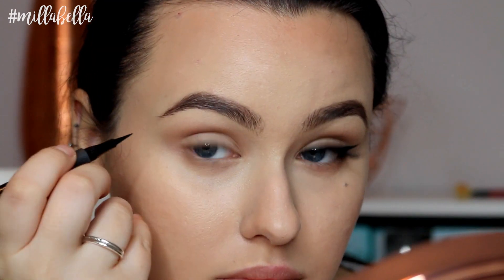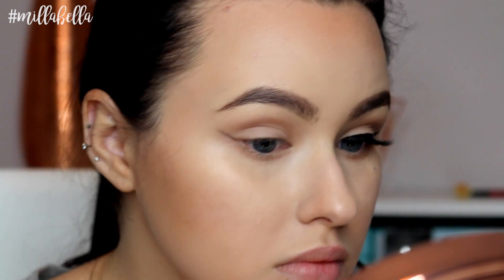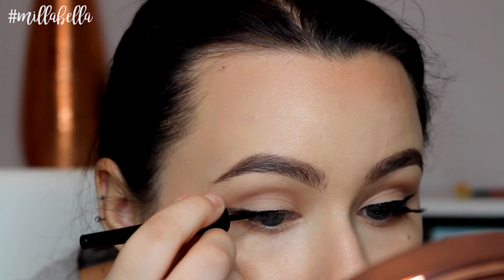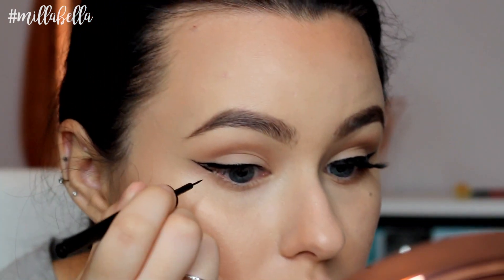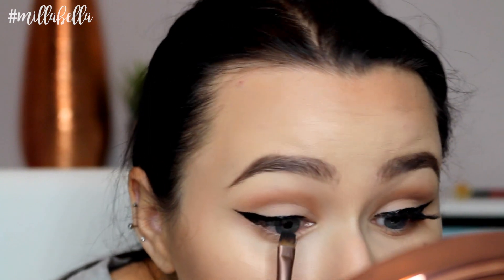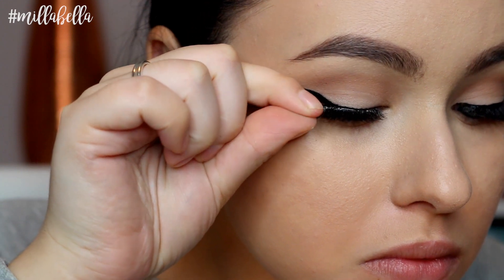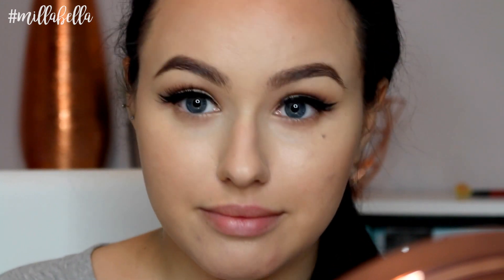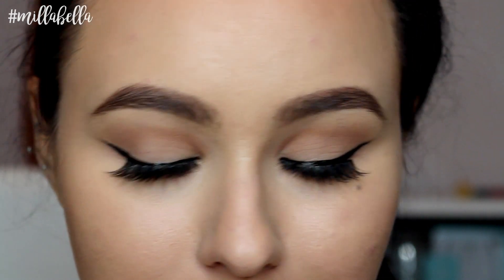Winged Liner Tutorial || Easy Steps to Achieve Perfect Winged Liner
Hey Guys!!

Welcome back! This video is a tutorial on how I achieve my winged liner. It’s an easy step by step video that is aimed at beginners or people who are looking for tips and tricks on achieving a sharp wing.

Milla Bella ♥

⇓ Product Details ⇓

L’Oreal Super Liner – Black
Maybelline Hyper Glossy Liner - Black
Revlon Lash Potion Mascara – Black
Dodo Lashes - 119

⇓ Social Media ⇓

Snap Chat: camillaisabella